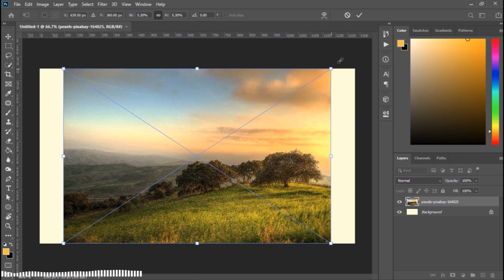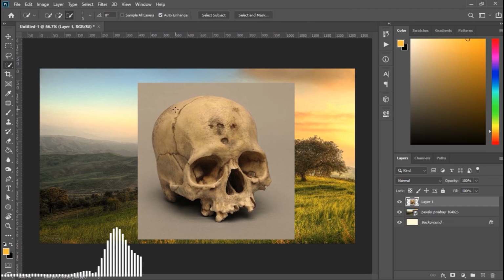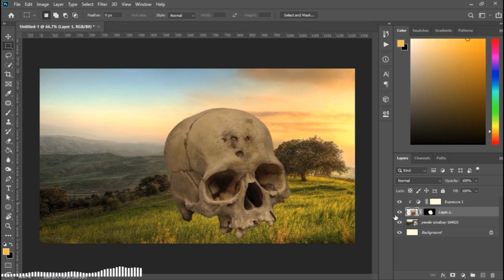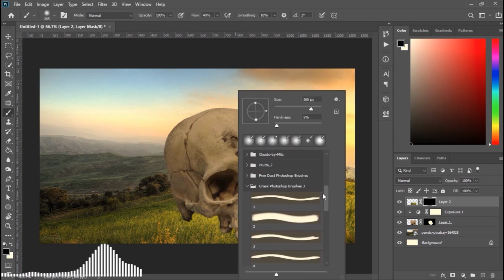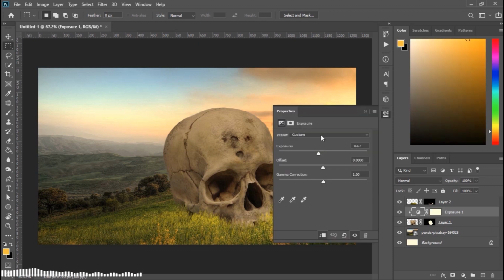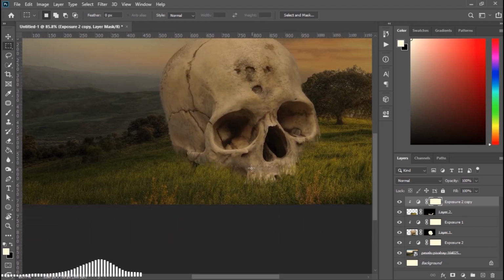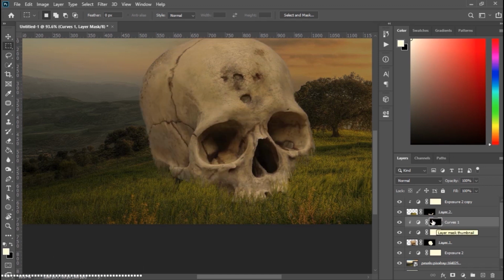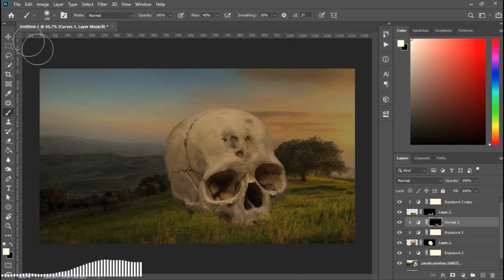HOW TO USE THE GRASS BRUSH PHOTOSHOP TUTORIAL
Step by step tutorial on how to hide any items on the grass field.

Photo Editing Software: Photoshop CC 2020
Video Editing Software: Adobe Premiere Pro 2020